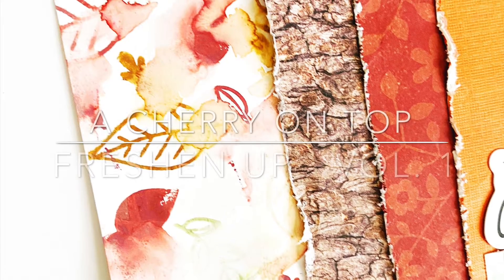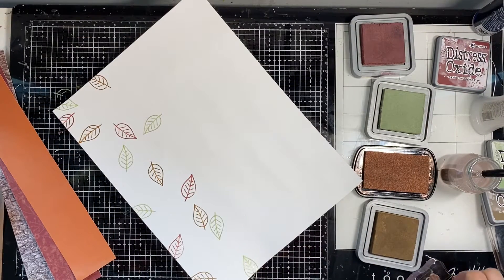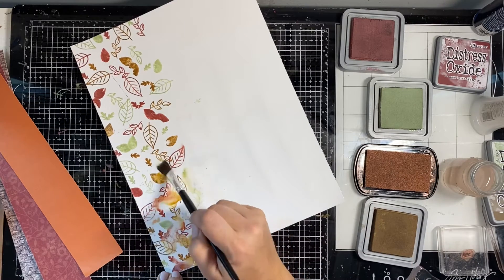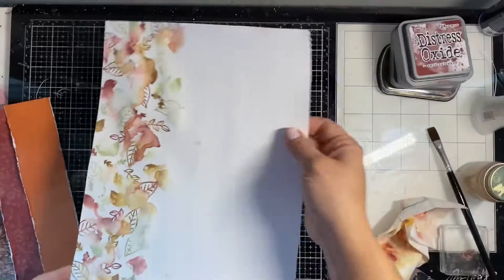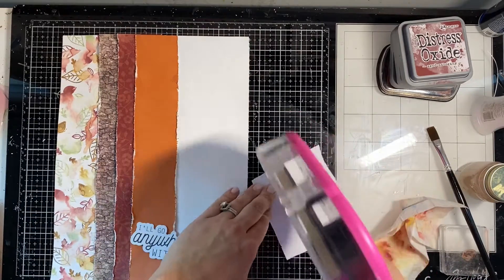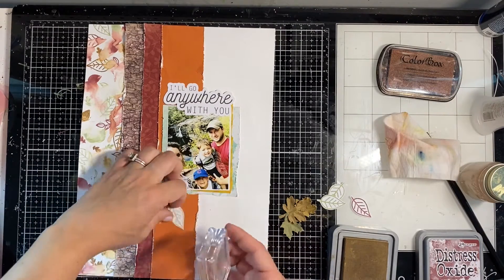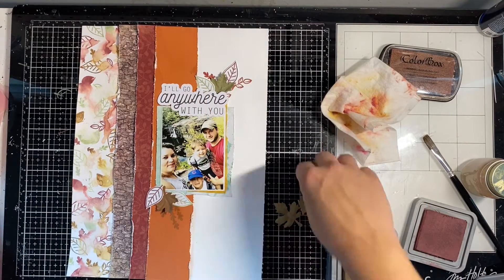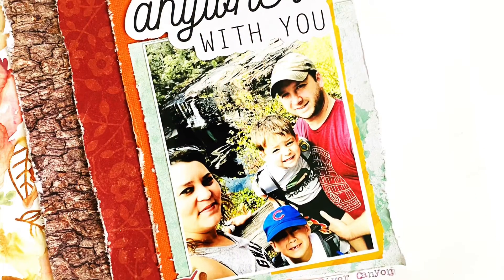Freshen Up! - Volume 1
This new series will focus on products we have already, and fresh ways we can use them on current pages. We will be reaching for stamps, dies, embossing folders and more during this inspiration series!

Enjoy this new blog series on the A Cherry on Top blog Find tons more stamping tips - this month's focus is using a small stamp in a big way.